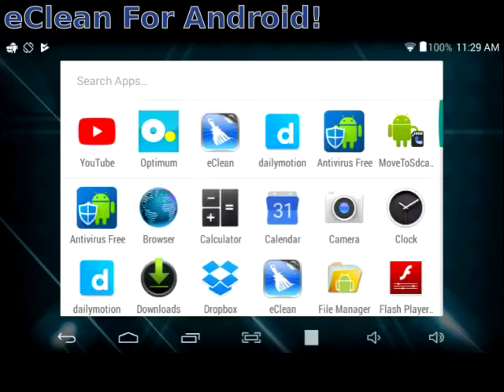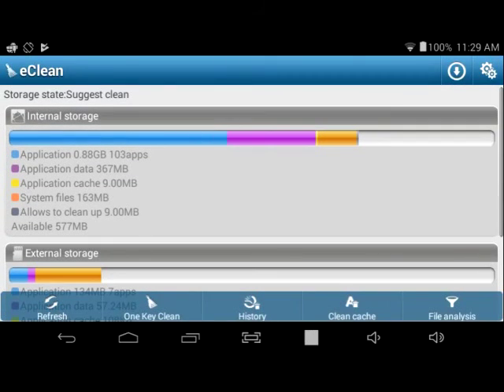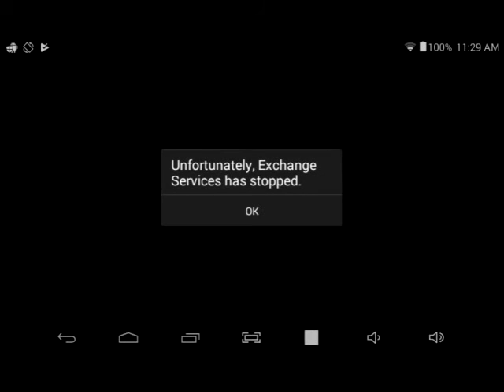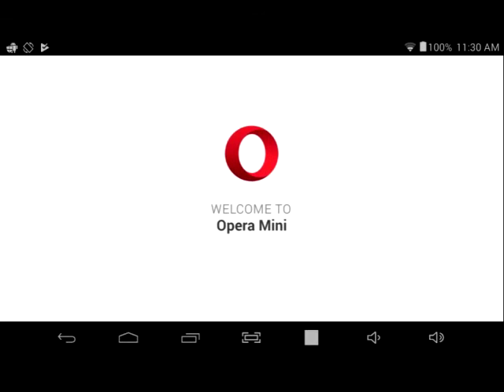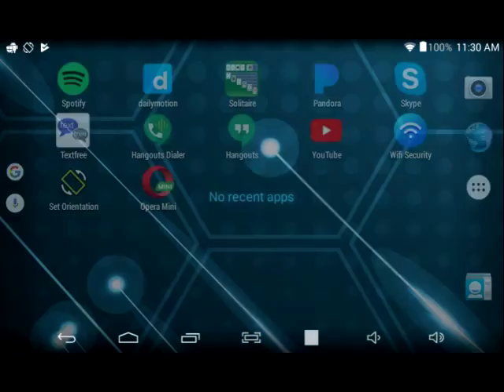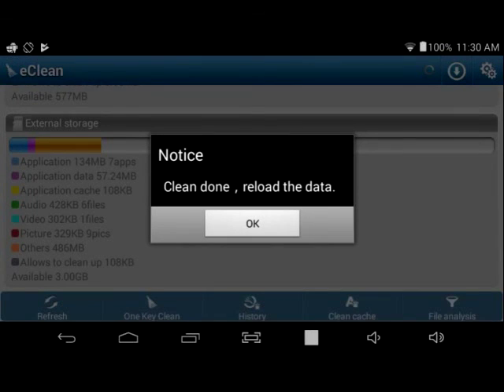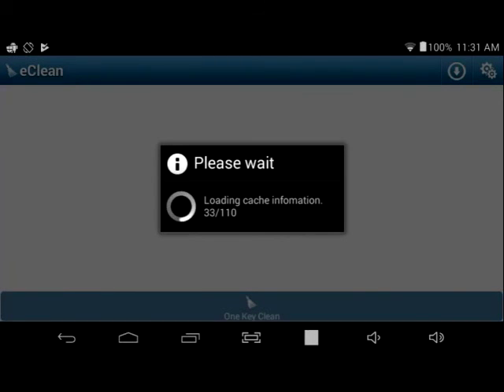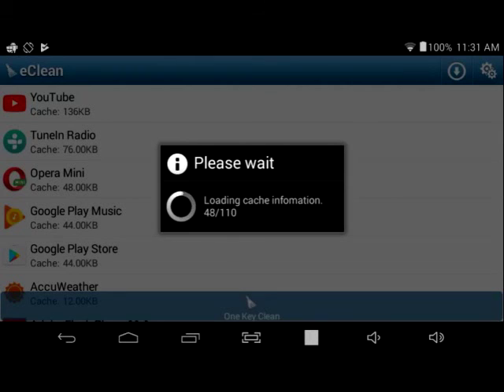eClean For Android Devices!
This app from the Google Play Store cleans up space on your Android Device for free!